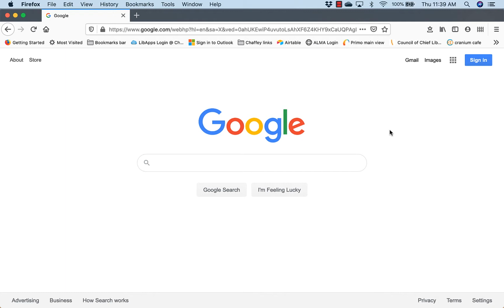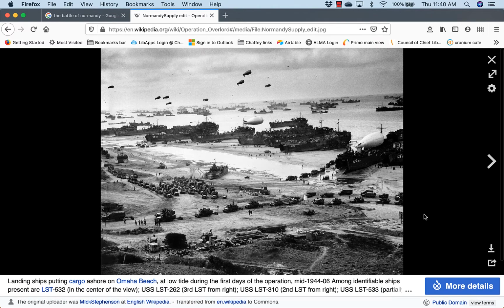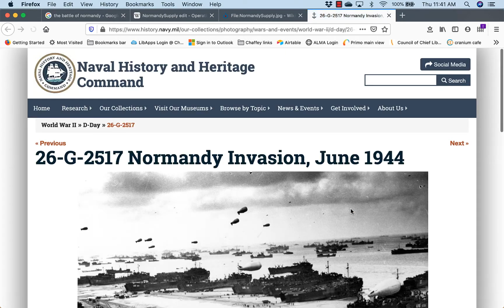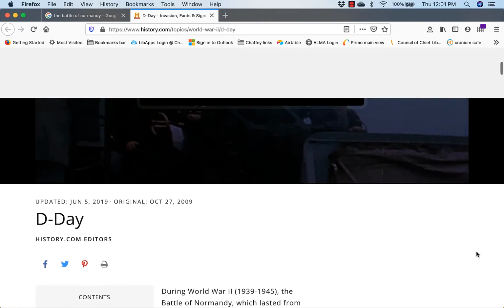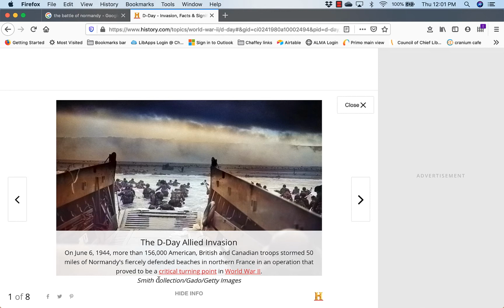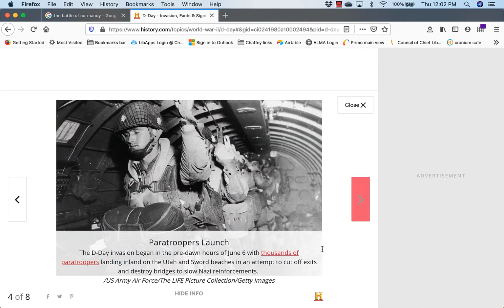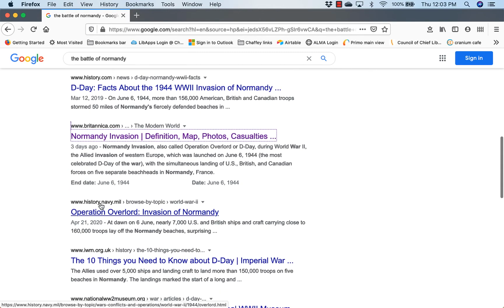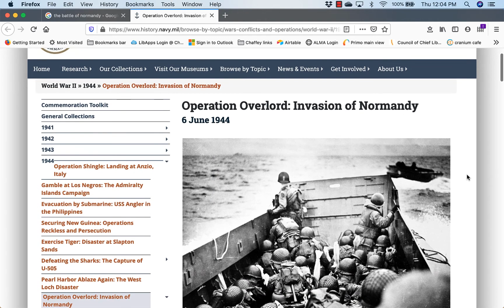Finding Primary Sources- Websites